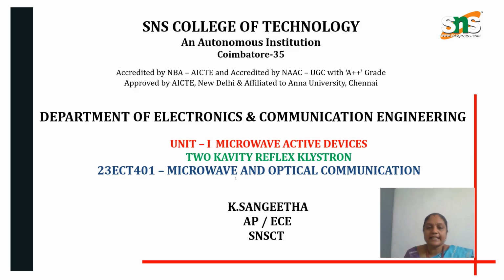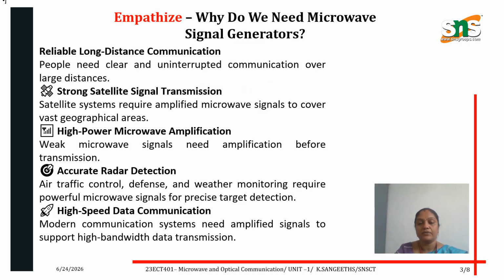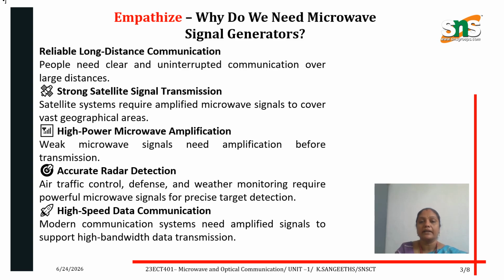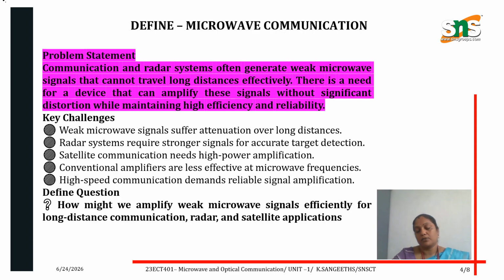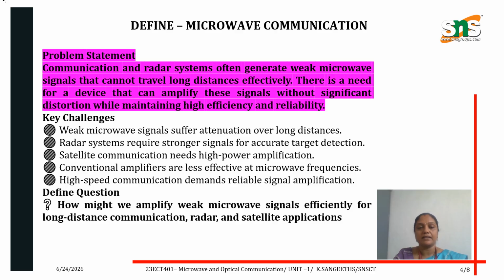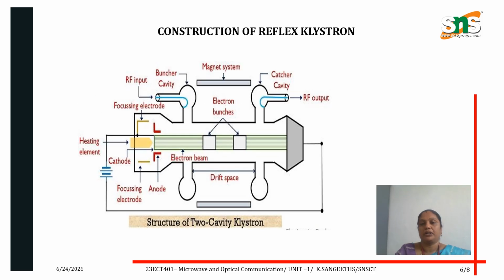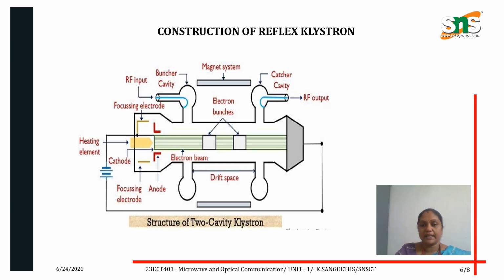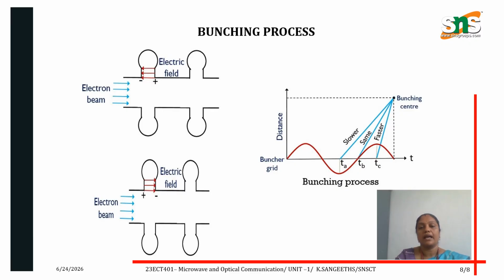Two cavity reflex klystron| Microwave and optical communication | SNS Institutions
Two-Cavity Klystron, a high-power microwave amplifier widely used in communication and radar systems. This video explains its construction, working principle, velocity modulation, electron bunching process, cavity resonators, amplification mechanism, advantages, limitations, and practical applications. Ideal for engineering students, the lecture presents the concepts in a simple and systematic way to build a strong foundation in microwave engineering and wireless communication.